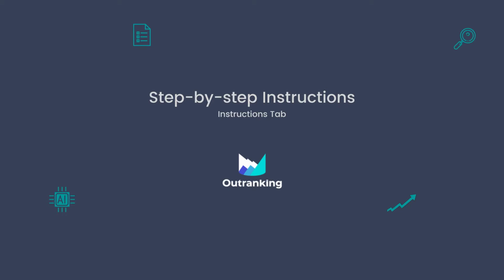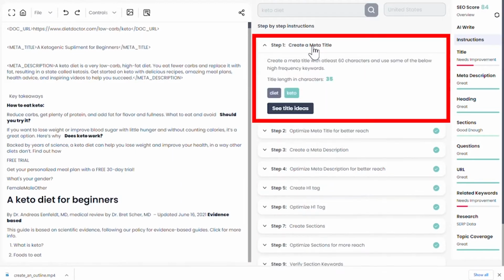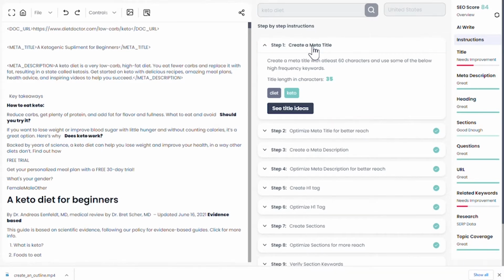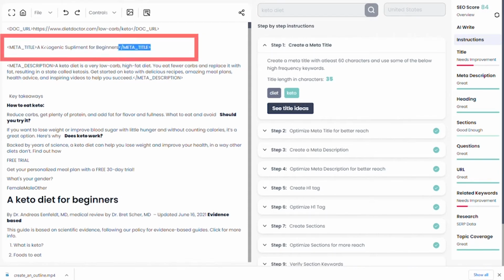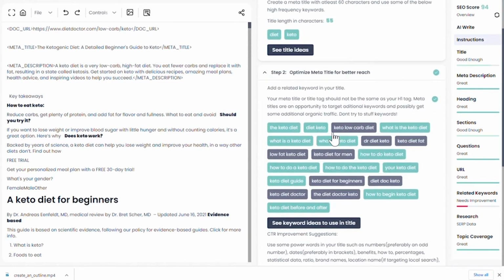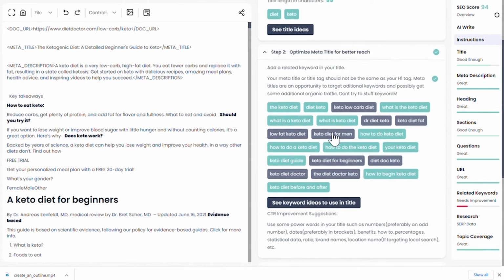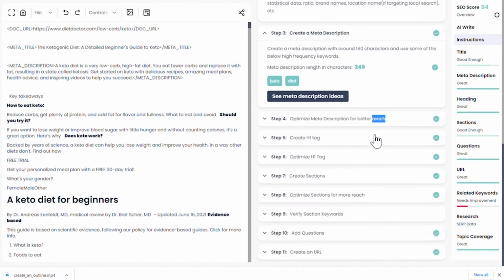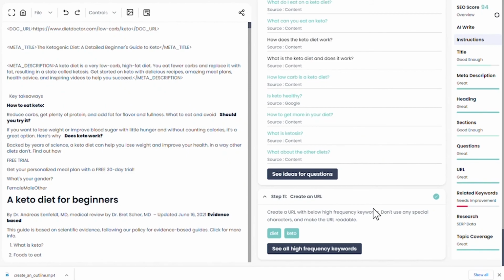Following the Step-by-Step Instructions - [Learning Outranking v4]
Learn how to follow Outranking SEO Content Editor step-by-step instructions